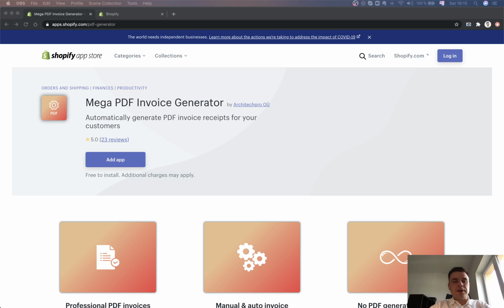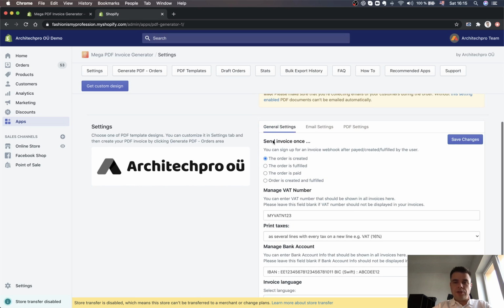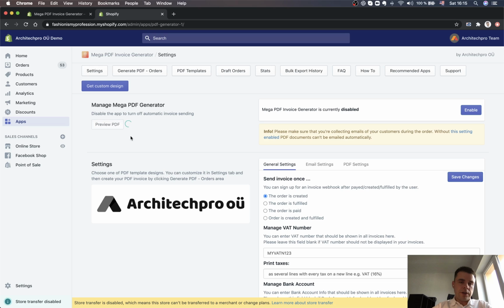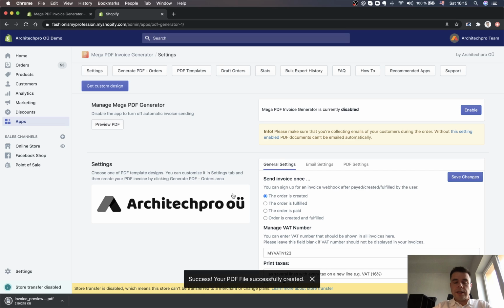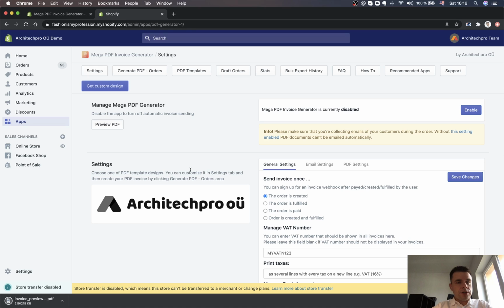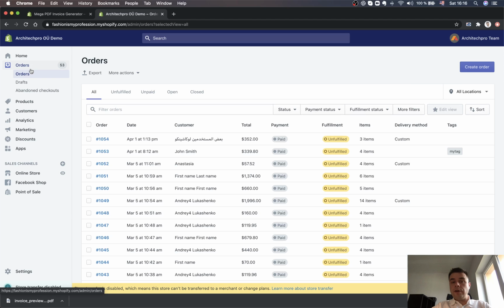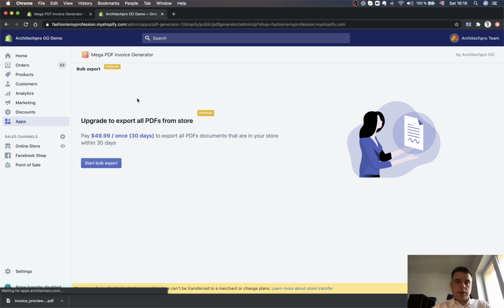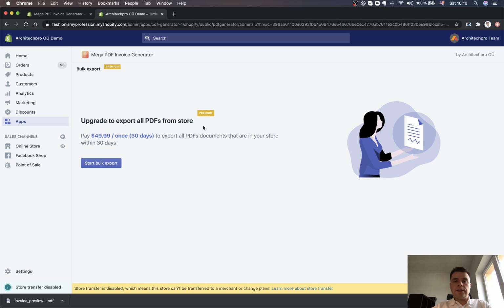Quick overview Mega PDF Invoice Generator for Shopify + Bulk invoices export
Check what's possible with Mega PDF Invoice Generator for Shopify and discover a premium feature for downloading invoices of all orders at once.